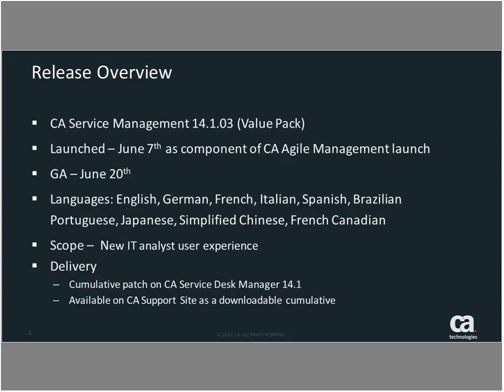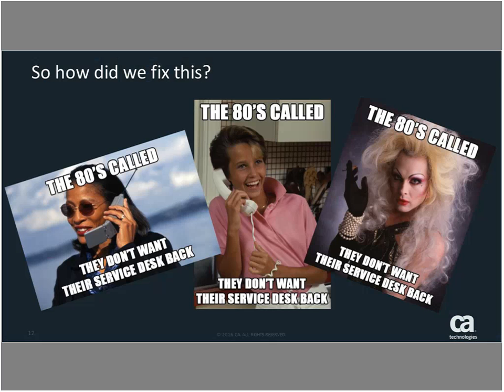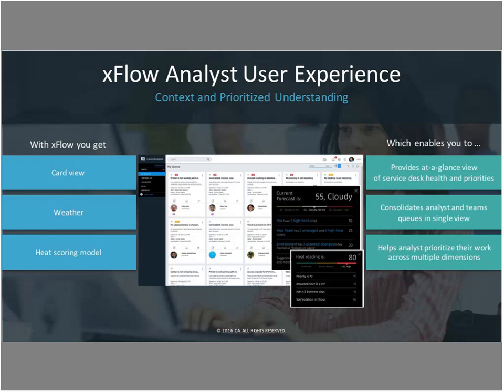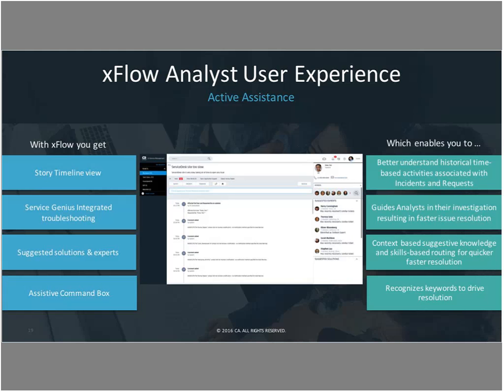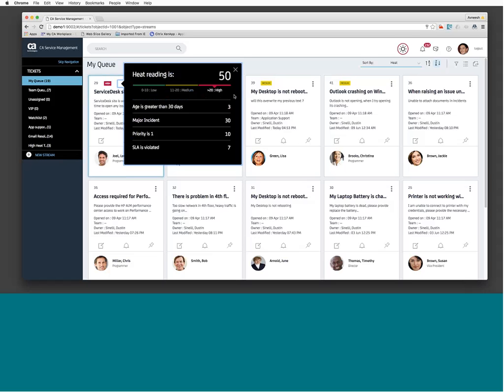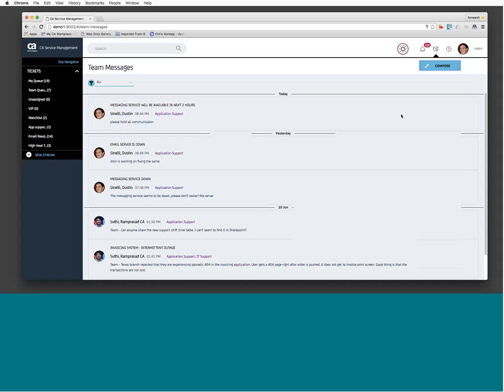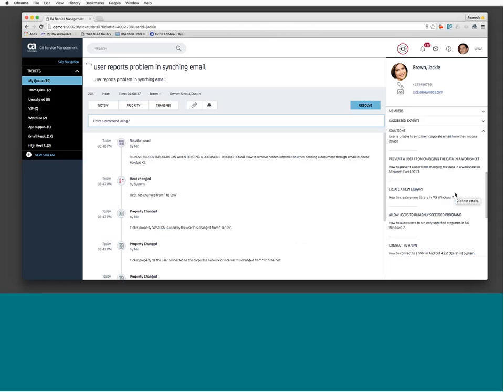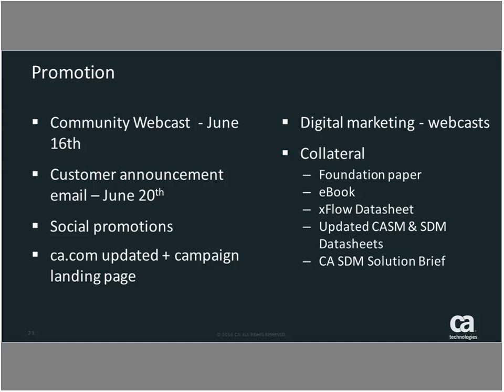CA Service Management Community Webcast Announcing the xFlow Service Desk Analyst User Experience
The big day is just around the corner…The day we redefine what service management means to your service desk analysts. The day they can work the way they want... The day they can deliver the kind of service your end users expect and deserve ... Introducing the xFlow user experience for CA Service Management.

in this community webcast learn about the new xFlow user experience for CA Service Management. Hear about exciting new capabilities like Cardview, Weather, Heat and Service Genius and the value they deliver to your Support organization and its customers.

Hear the CA ITSM Product Management and Product Marketing teams present:

All the new user experience features that redefine the service desk analyst’s day
A demonstration of the new user experience
How to get this new standard feature of CA Service Management
Q&A